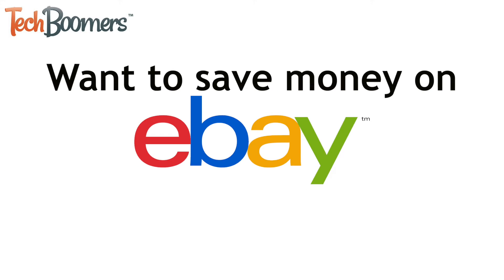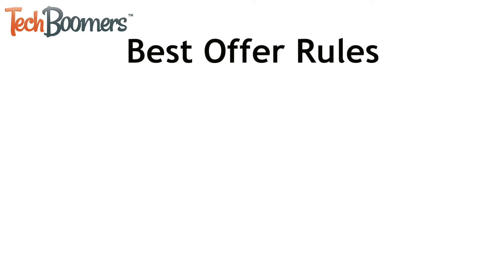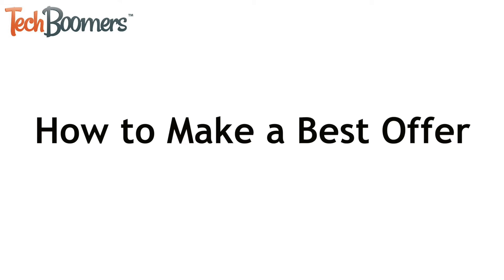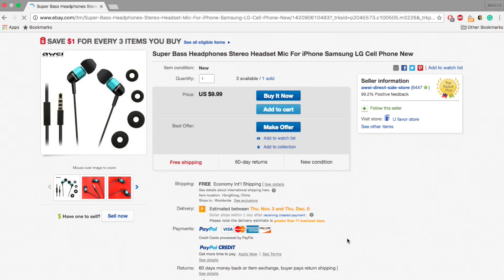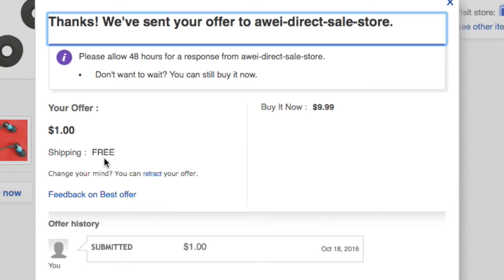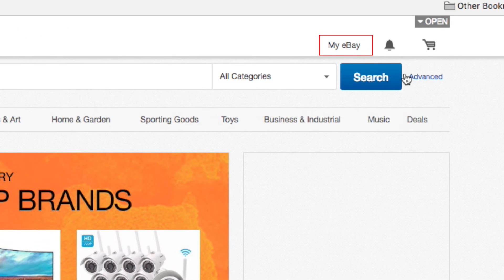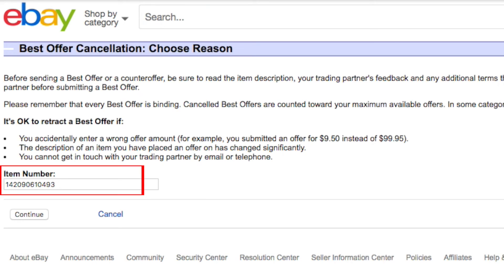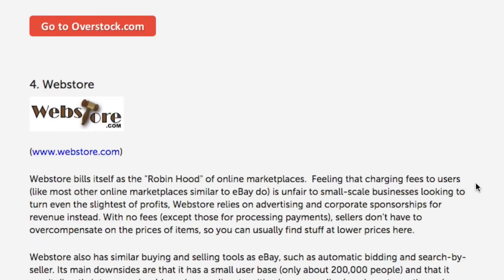eBay Best Offers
Want to save money shopping on eBay? eBay has a tool called "Best Offers" that can save you money on items you want to purchase. Watch this short tutorial video to learn how to make and cancel best offers on eBay.